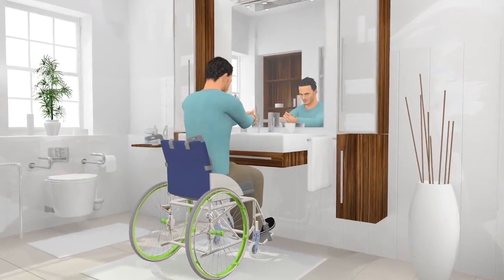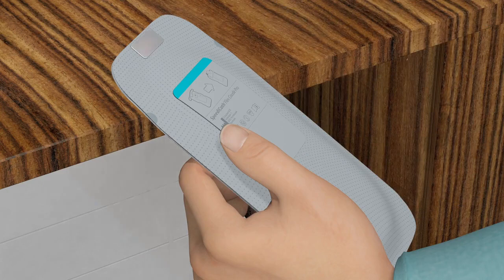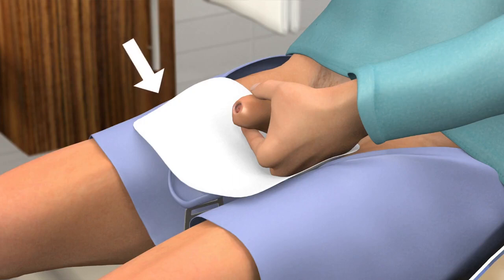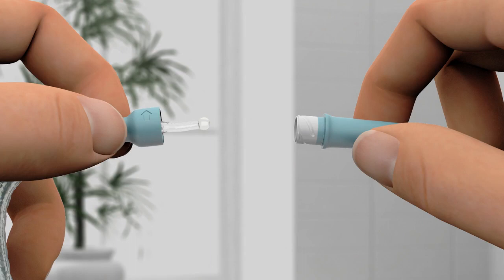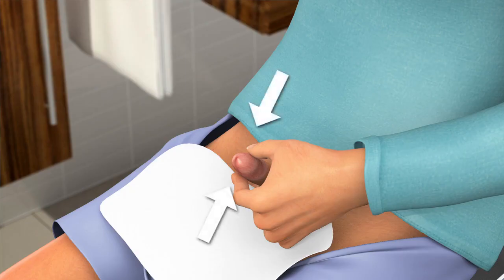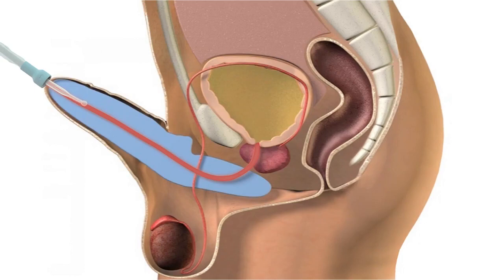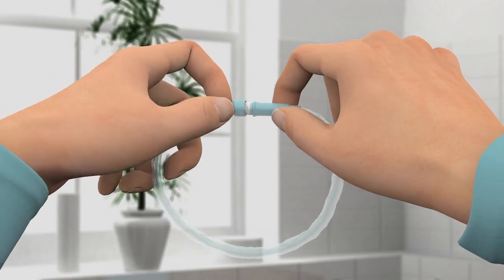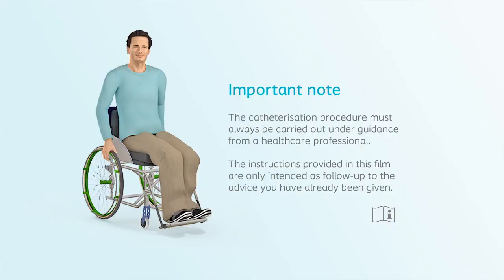SpeediCath® Flex Coudé Pro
How to Use SpeediCath® Flex Coudé Pro while sitting